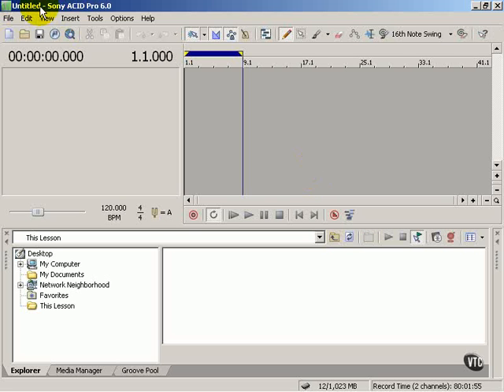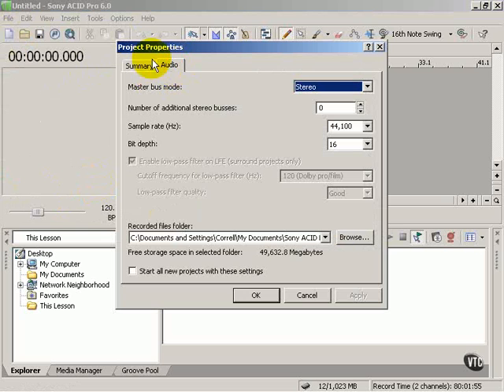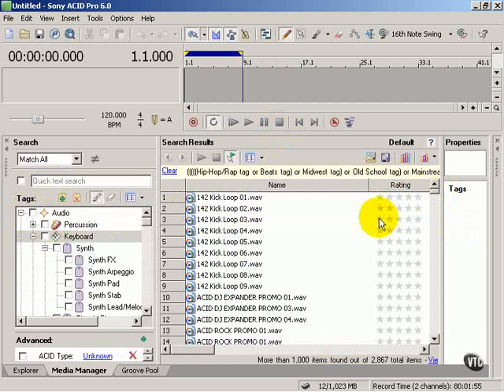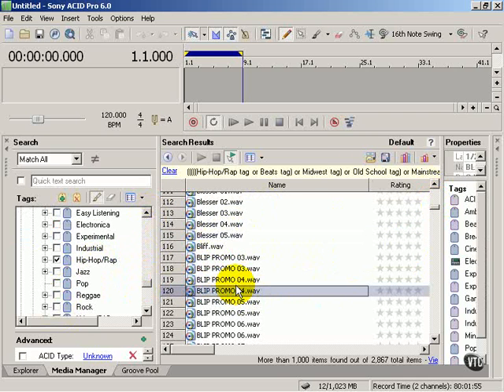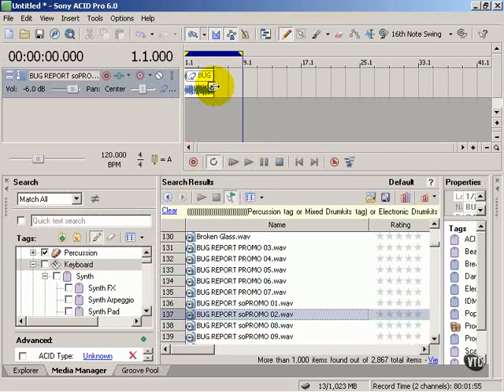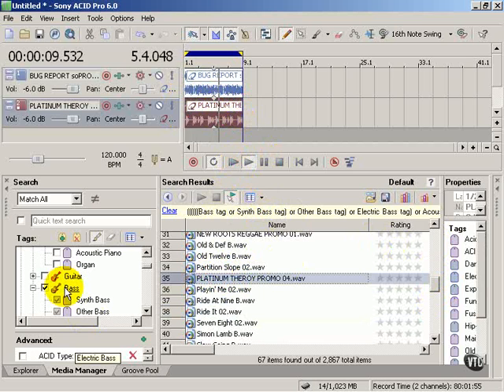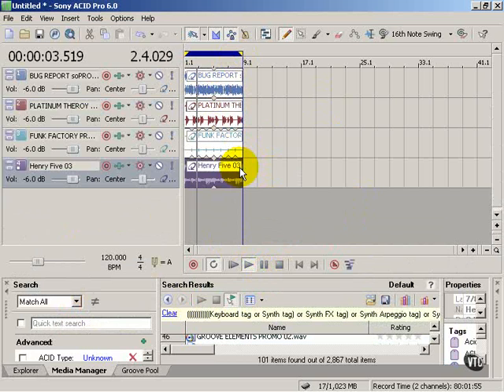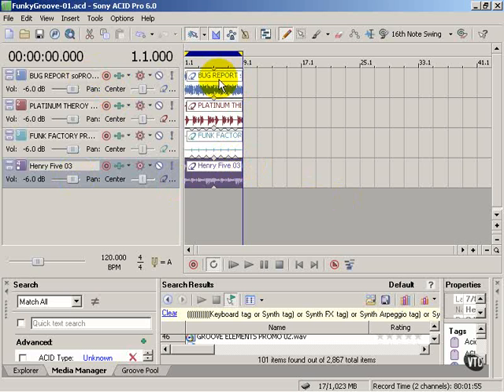VTC Sony Acid Pro 6 - Starting the Project